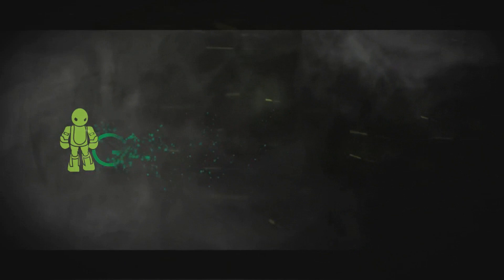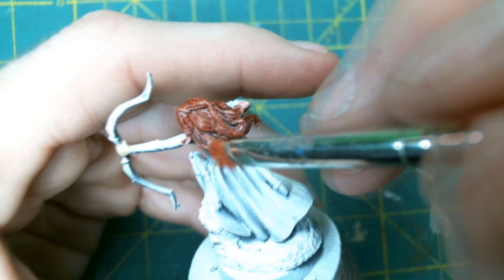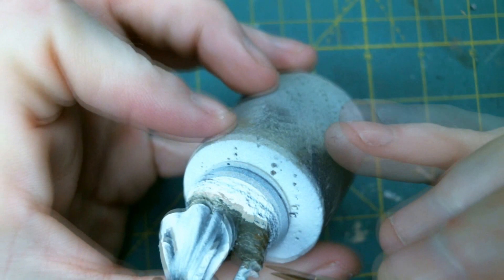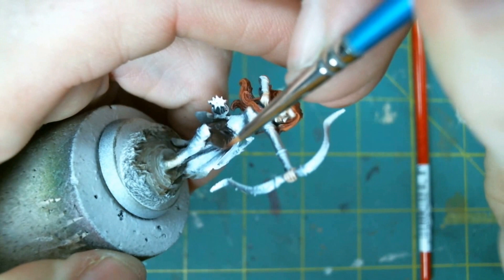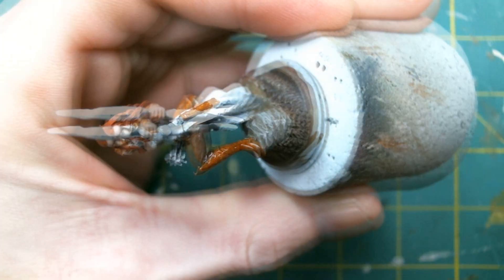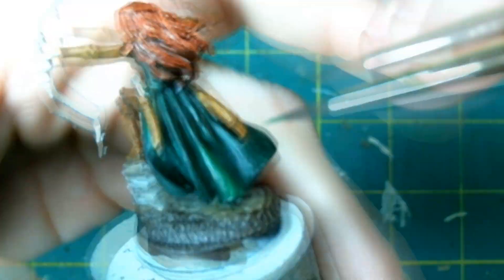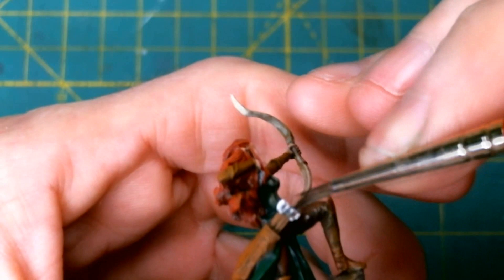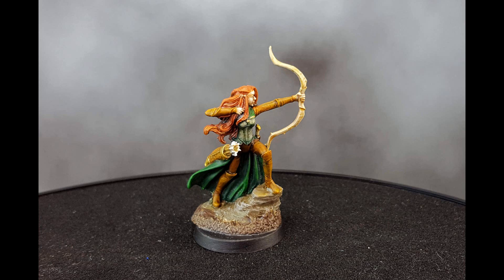How to Paint: D&D Female Woodelf Ranger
Video tutorial showing how I painted a Female Woodelf Ranger from Dark Sword Miniatures for Dungeons and Dragons.